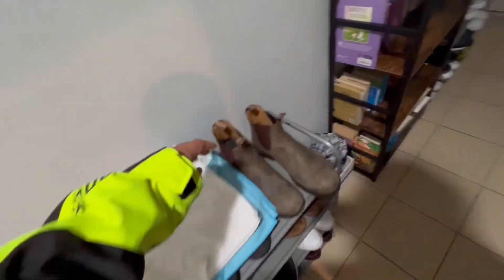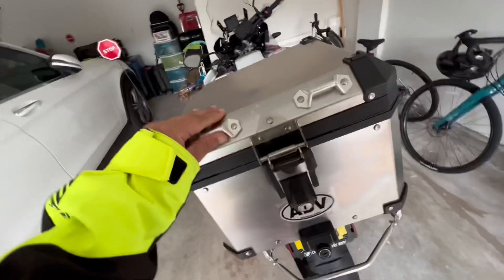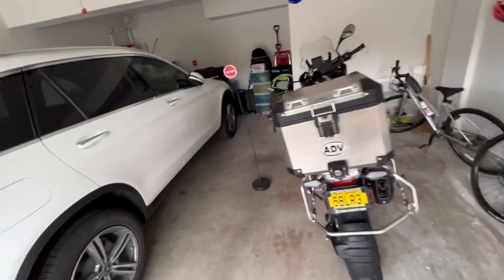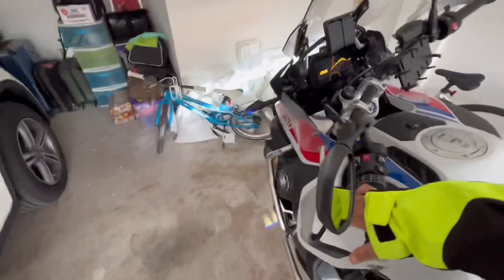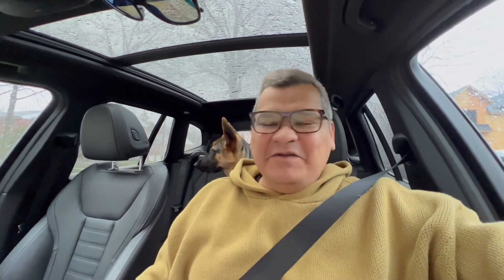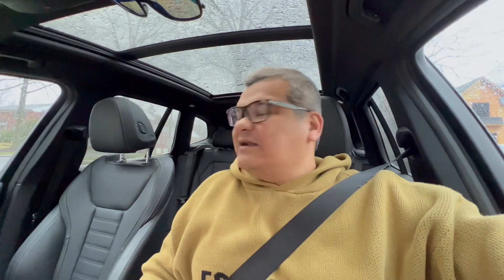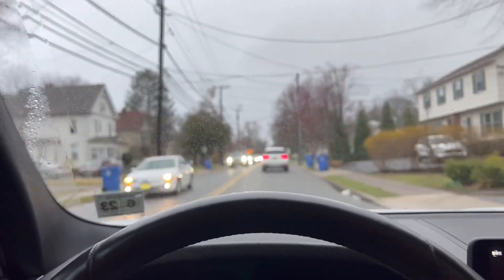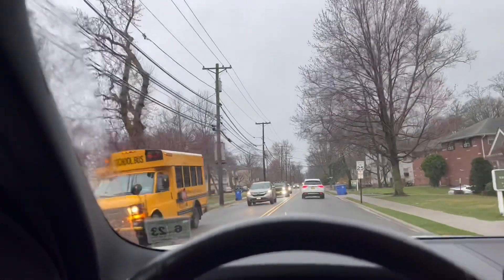ONLY buying American 🇺🇸 Gasoline | Ban LukOil ??